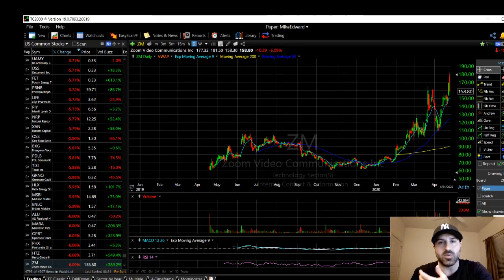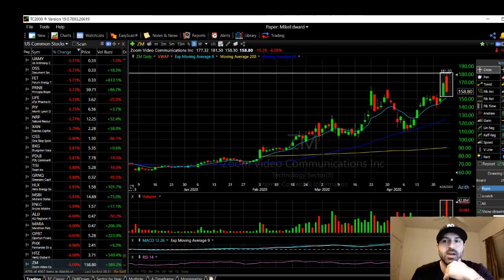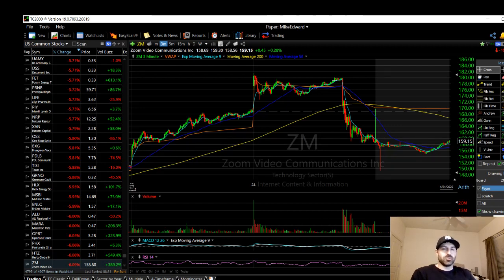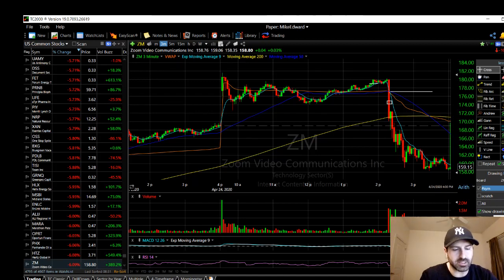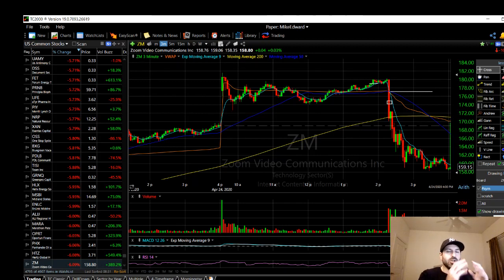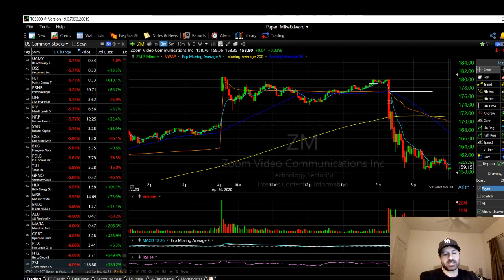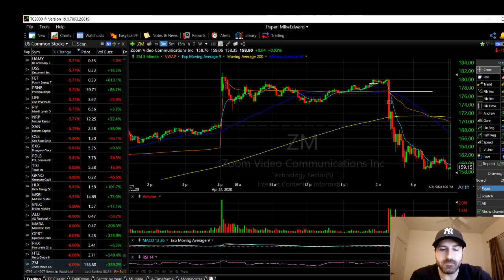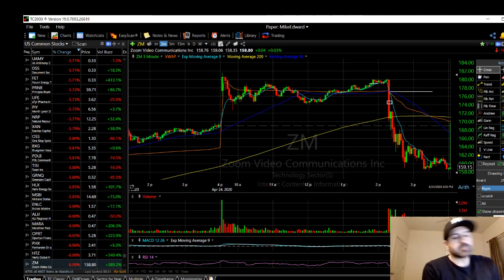Advanced Option Strategies + Live Q&A